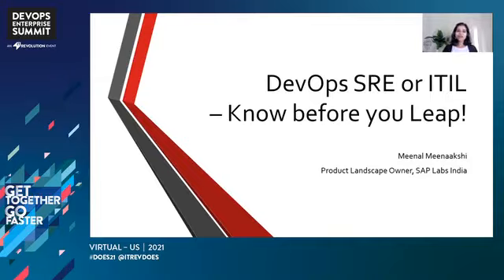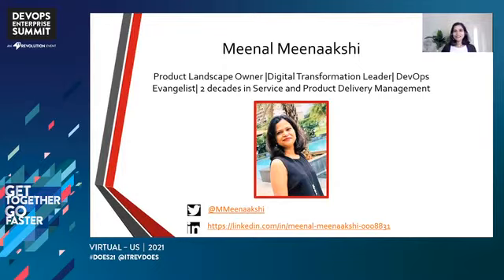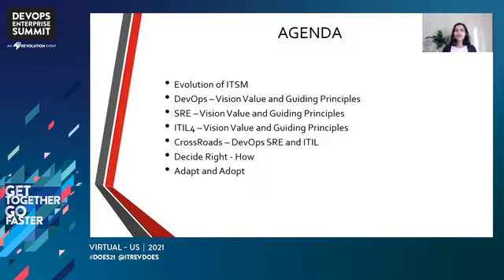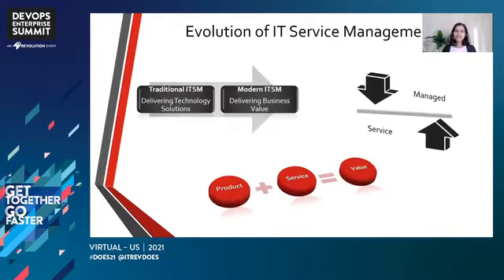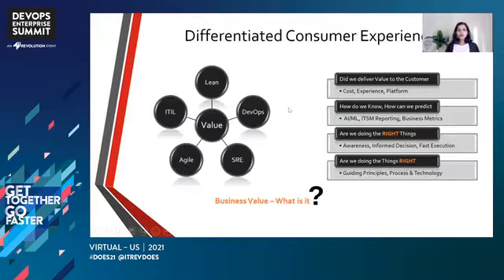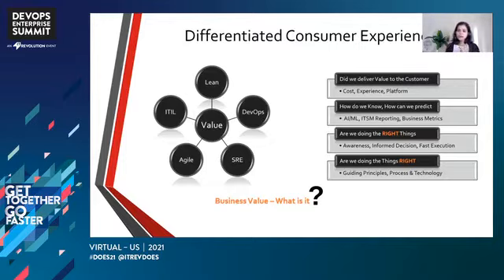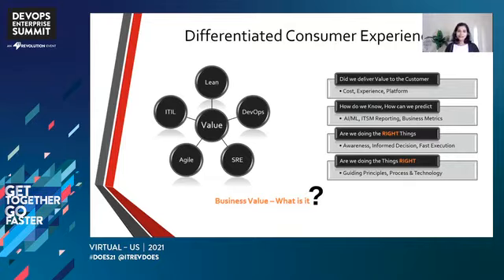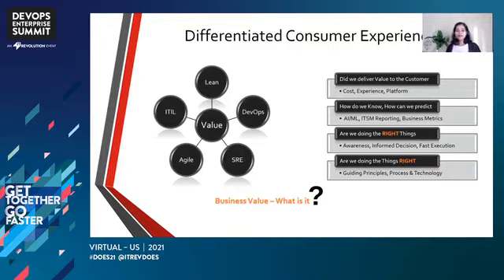DevOps SRE or ITIL – Know Before You Leap! - SAP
Meenal Meenaakshi - Product Landscape Owner - SAP

In an era of Continuous Integration, Continuous Delivery and Automation, implementation of a solid IT Service Management strategy is important for organizations to succeed at Digital Transformation. There are several IT Service Management Frameworks available today and the possibilities and processes stemming from each framework is often overwhelming. While all the Service Management methodologies are closely connected, we will discuss about the DevOps, SRE and the latest ITIL4.0 service management framework in how they compare with each other. What are the vision and values governing the frameworks and the guidance each provides when embarking onto this journey.

DevOps is an umbrella concept that advocates a collaborative working relationship between Development and Operations. It aims to achieve an adequate velocity of software and services for the line of business (i.e. high deploy rates) while simultaneously increasing the reliability, stability, resilience and security of the production environment.

SRE or Site Reliability Engineering is Google’s approach to service management and emphasizes the development of systems and software that increases the reliability and performance of applications and services.

ITIL4 is the latest evolution of the well-known service management framework from Axelos. With the introduction of the new service value system to the core guiding principles of ITIL, it emphasizes service quality and consistency and aims for improved stakeholder satisfaction through ensuring value from the perspective of the stakeholders.

We will discuss on How can an organization decide which service management methodology to adopt to best enable them to deliver business value and to ensure a successful transformation powered with operational excellence.

All three methodologies can coexist together, however, adoption of DevOps or SRE or ITIL is as much a cultural and behavioral transformation for the organization and its people as it is about technological and process related changes. Organizations need to continuously adapt and adopt, upskill and upscale to keep up the pace in the continuously evolving digital world.

DevOps Enterprise Summit Virtual - US 2021